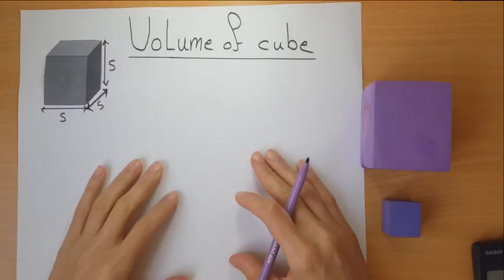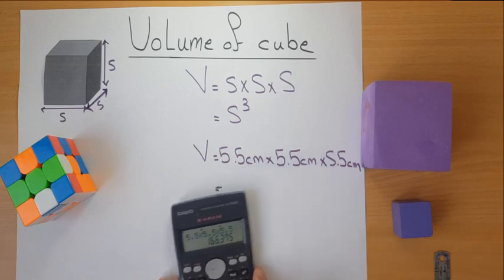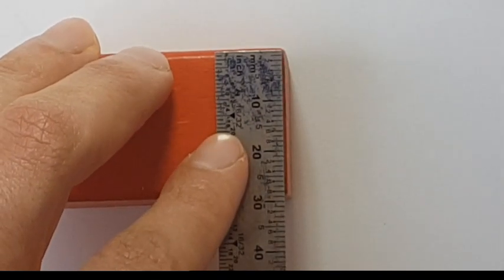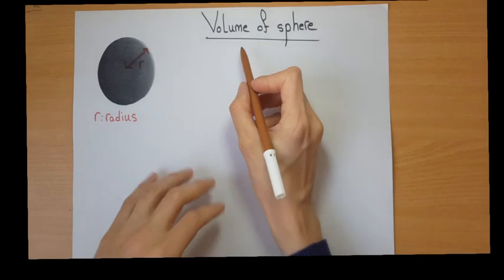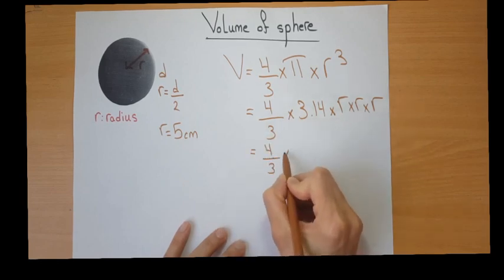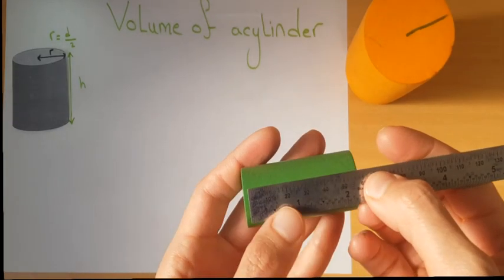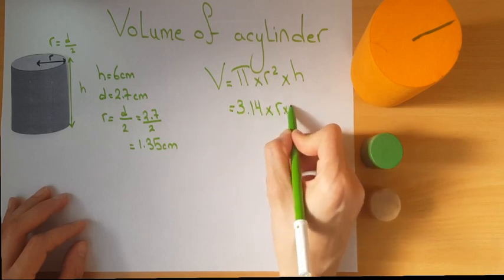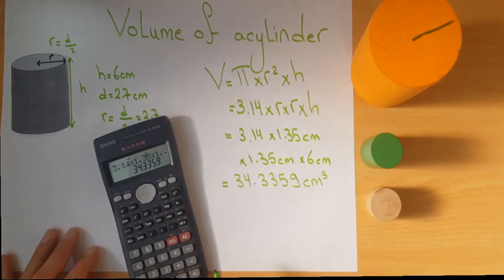Volume of regular shapes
In this video we apply formulas to find volume of cube, rectangular prism, sphere, and cylinder